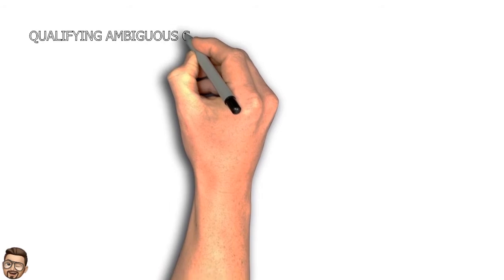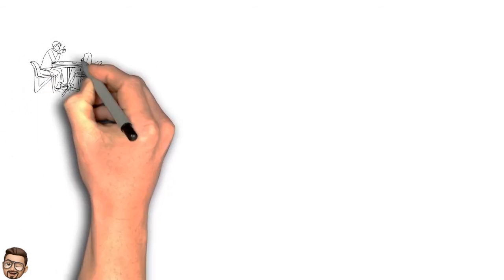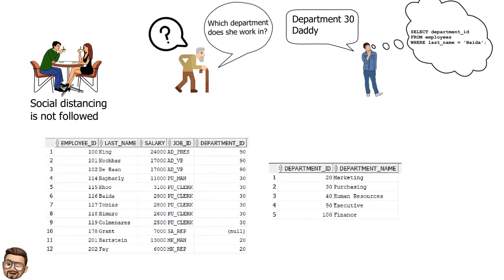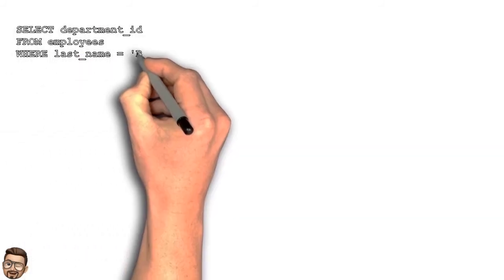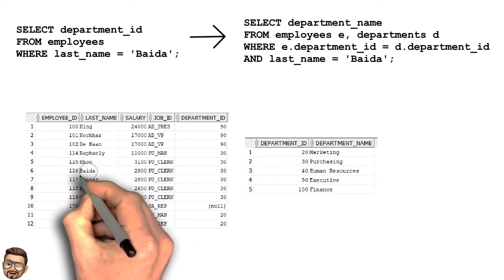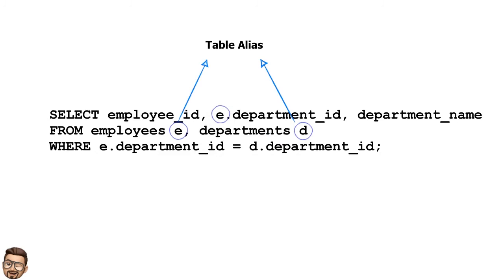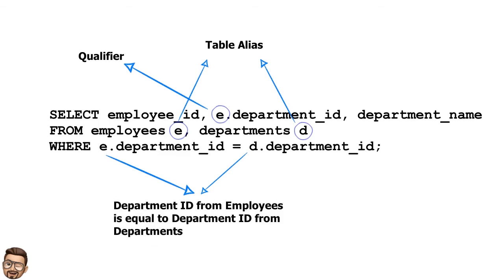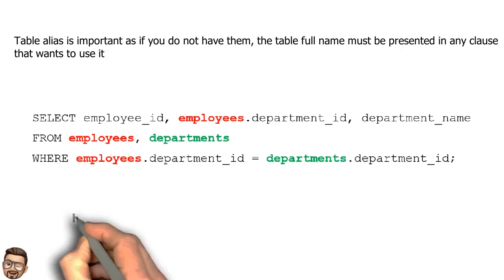Join Operation Part 1